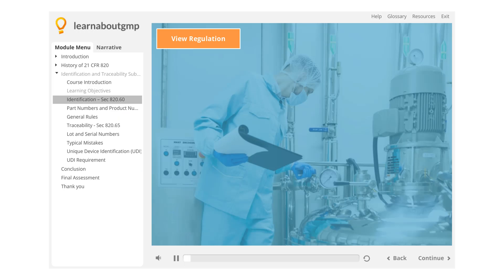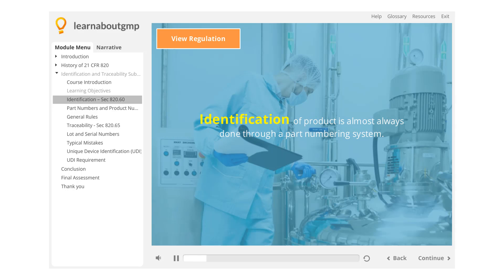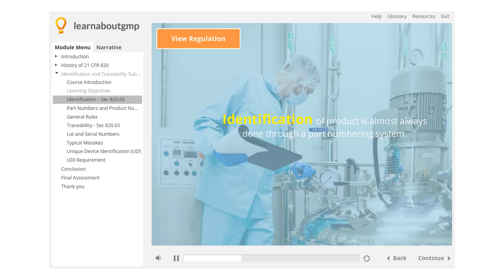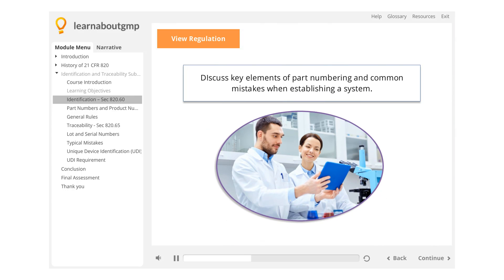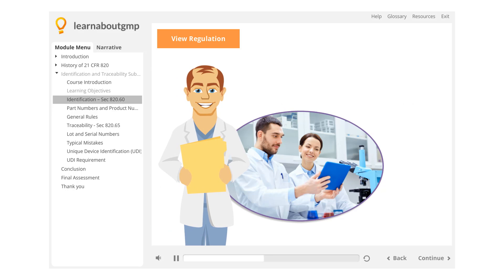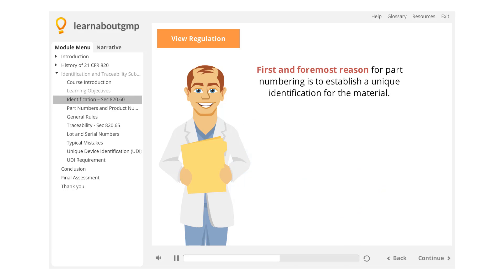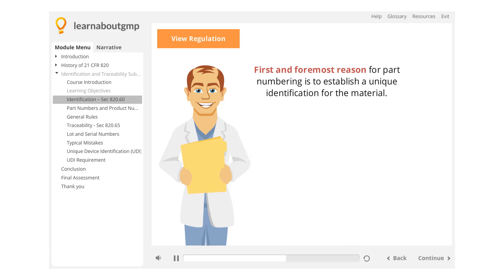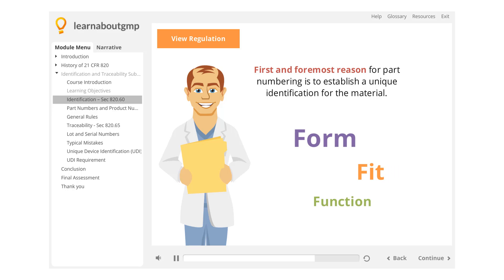21 CFR Part 820 Subpart F – Identification and Traceability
Course Overview:

Identification and Traceability – Subpart F
Course introduction
Identification – Sec 820.60
Part numbers and product numbers
General rules
Traceability – Sec 820.65
Lot and serial numbers
Typical mistakes
Unique device identification (UDI)
UDI requirement